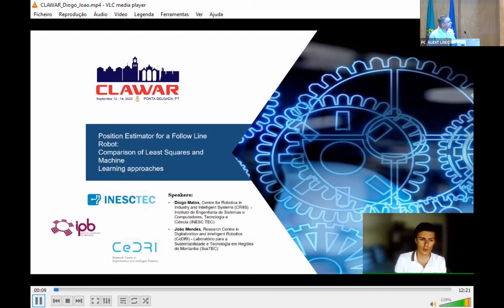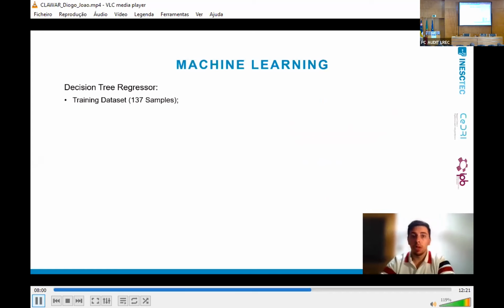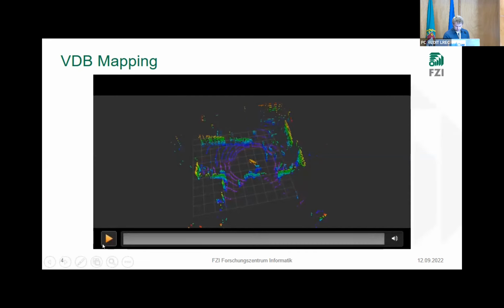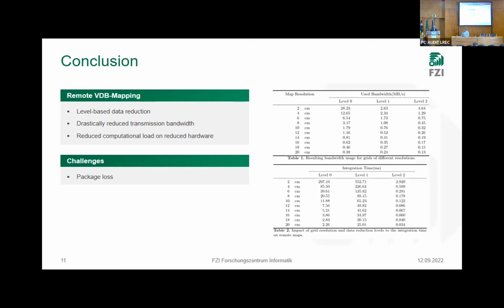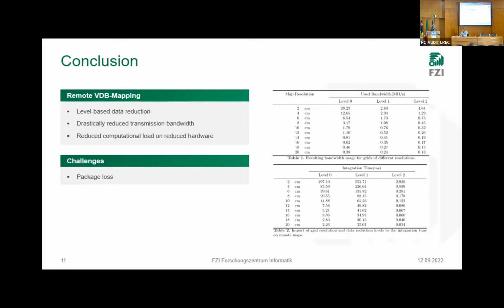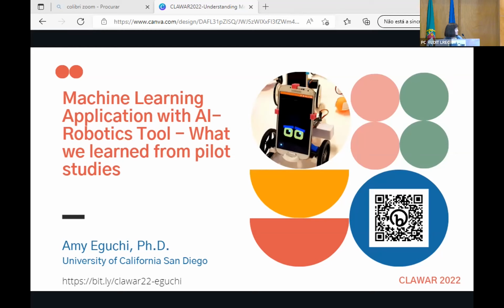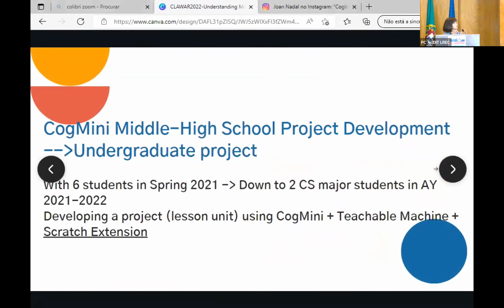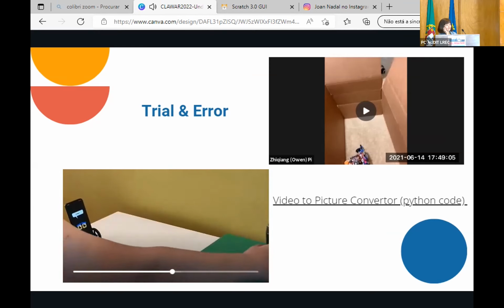Position estimator for a Follow Line Robot: an Ordinary Least Squares and Neural Network approaches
Authors: Diogo Matos, João Mendes, Jose Lima, Ana Pereira, António Valente, Salviano Soares, Pedro Costa and Paulo Costa

Abstract: Navigation is one of the most important tasks for a mobile robot and the localisation is one of its main requirements. There are several types of localisation solutions such as LiDAR, Radio-frequency and acoustic among others. The well-known line follower has been a solution used for a long time ago and still remains its application, especially in competitions for young researchers that should be captivated to the scientific and technological areas. This paper describes two methodologies to estimate the position of a robot placed on a gradient line and compares them. The Ordinary Least Squares and the Neural Network methods are used and the results allow to validate the proposed approach.